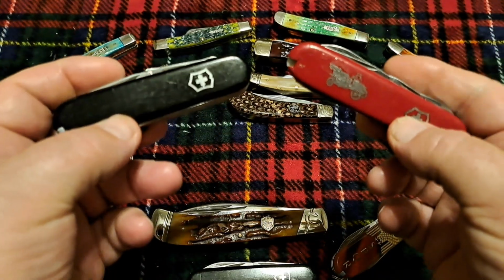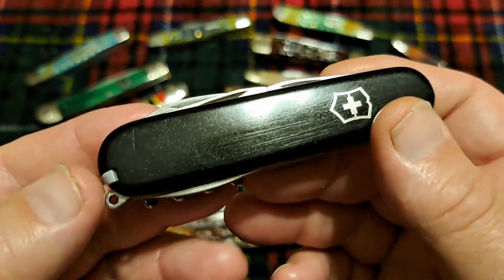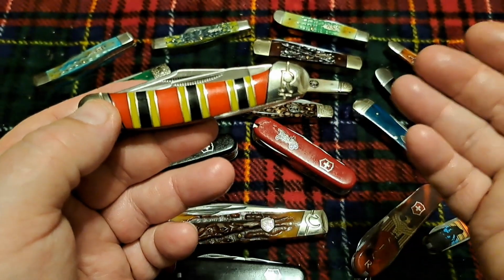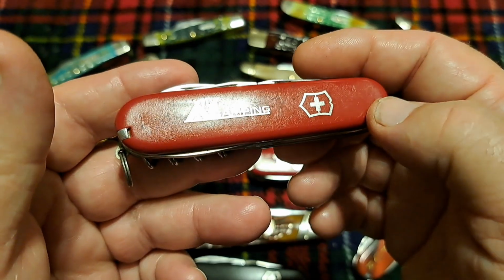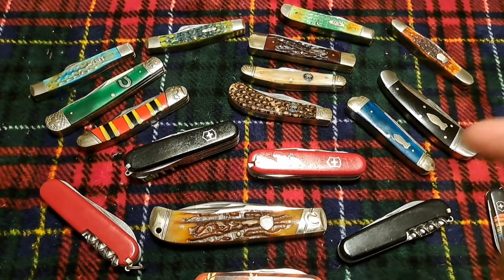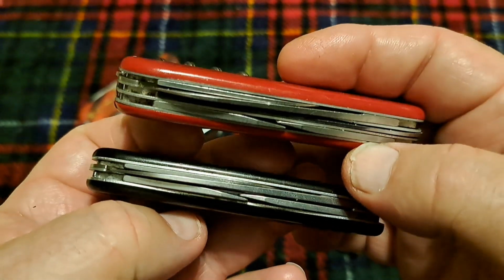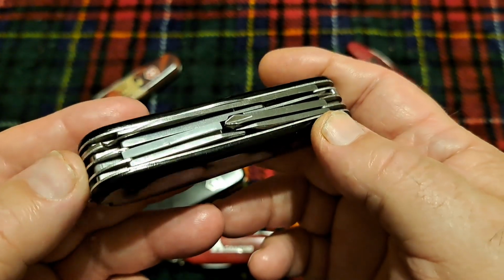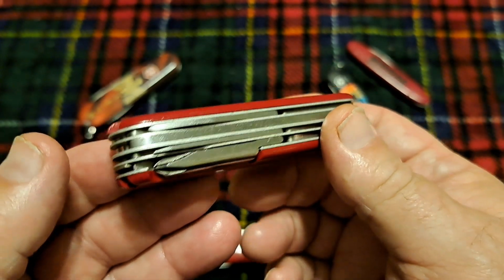THE INSIDIOUS, MYSTERIOUS VICTORINOX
A look at two new Victorinoxs and why we can't stop buying them.